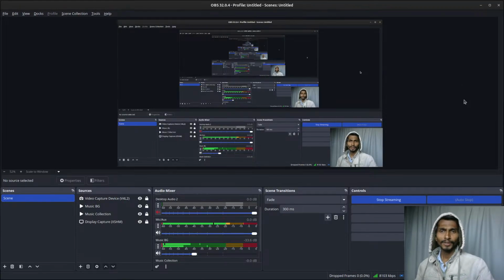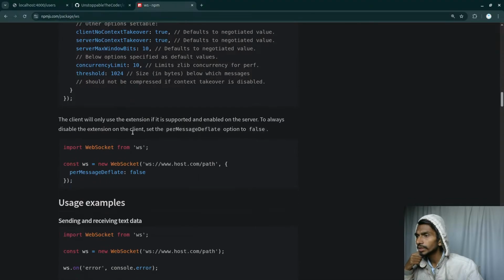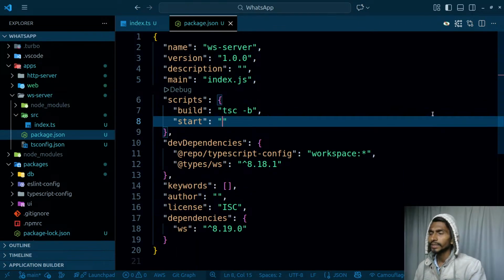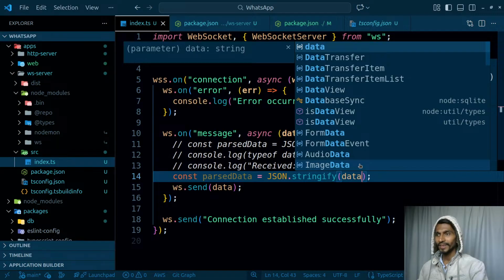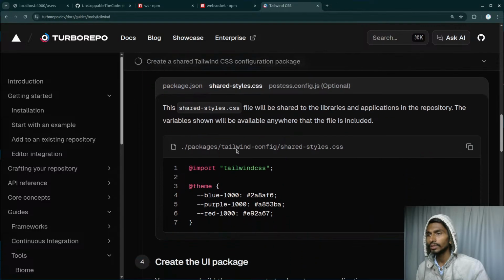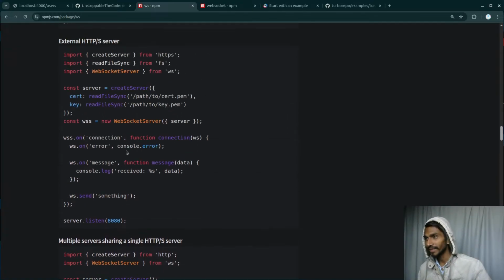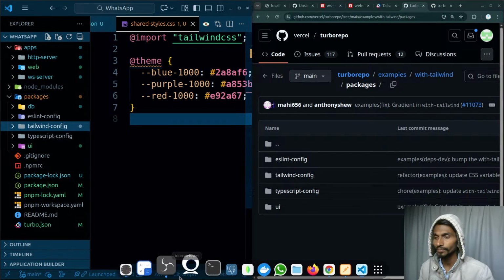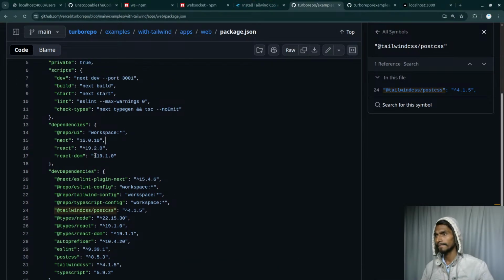Day - 83 | WhatsApp Clone Setup - Learning FullStack Web Dev | Coding The Code